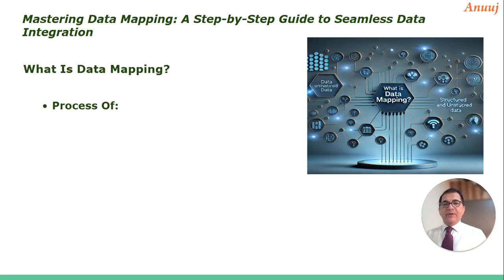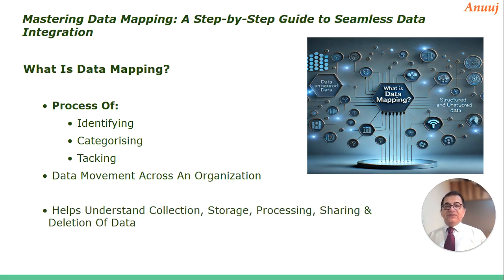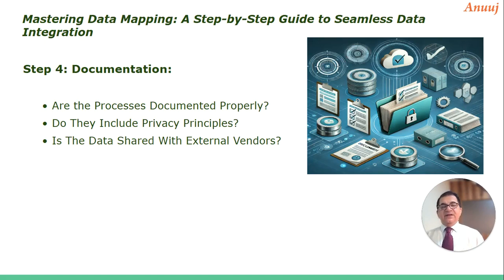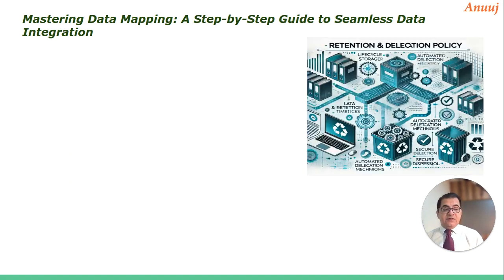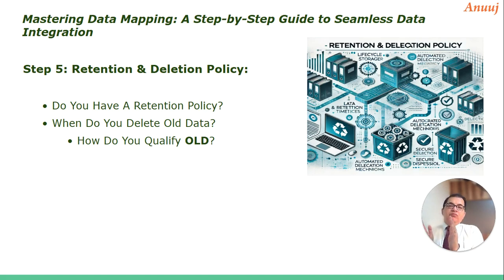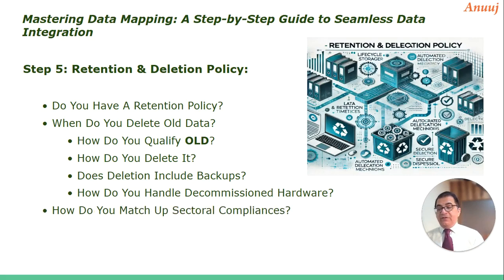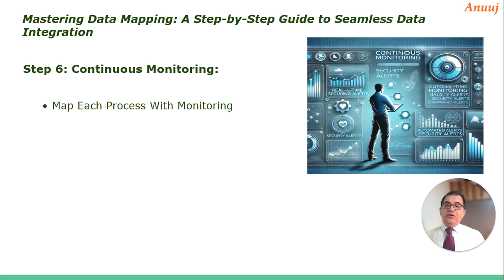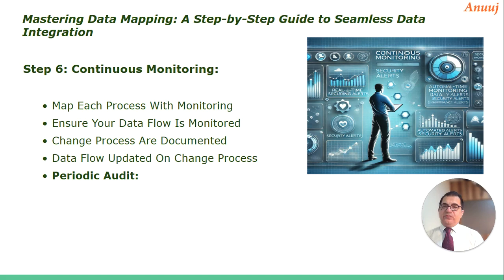Mastering Data Mapping A Step by Step Guide to Seamless Data Integration, English Edition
Mastering Data Mapping: A Step-by-Step Guide to Seamless Data Integration

In today's data-driven world, data mapping is a critical process for ensuring seamless data integration, compliance, and security.

Whether you're working with structured and unstructured data, tracking data flow, classifying processing activities, or managing retention policies, this video provides a step-by-step guide to mastering data mapping.

📖 What You’ll Learn:
✅ Data Source & Types – Understanding different data sources like databases, cloud storage, and IoT devices.
✅ Track Data Flow – How data moves between systems and applications.
✅ Classify Data Processing Activities – Categorizing data activities like collection, storage, sharing, and deletion.
✅ Documentation – The importance of keeping structured records for compliance and audits.
✅ Retention & Deletion Policy – Managing data lifecycle and implementing secure deletion practices.
✅ Continuous Monitoring – Ensuring real-time oversight of data movement and security.

Privacy & Data Protection Officers
Compliance & Risk Management Professionals
IT & Security Teams
Data Analysts & Engineers
Anyone involved in data governance & compliance

By the end of this video, you’ll have a clear understanding of data mapping methodologies, best practices, and how to implement a robust data governance strategy for your organization.